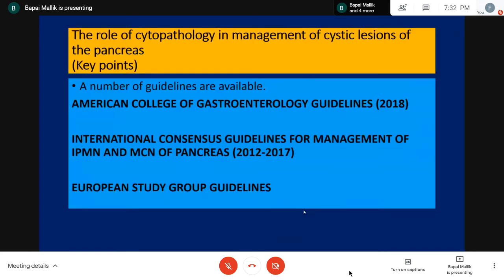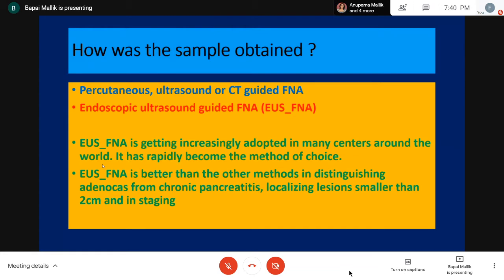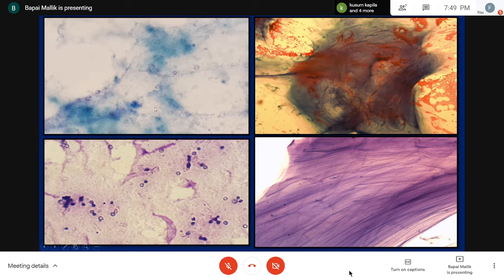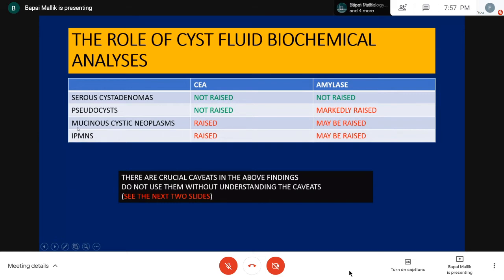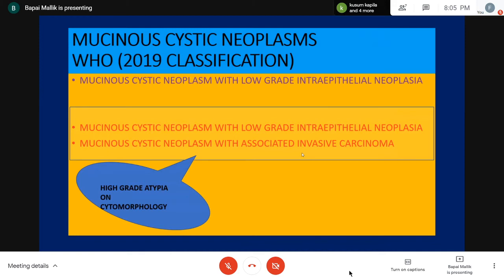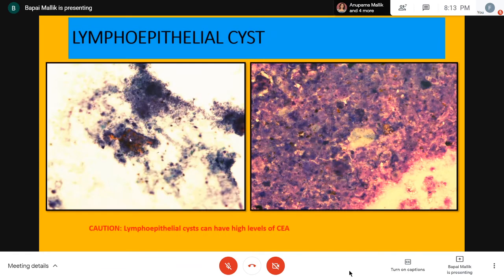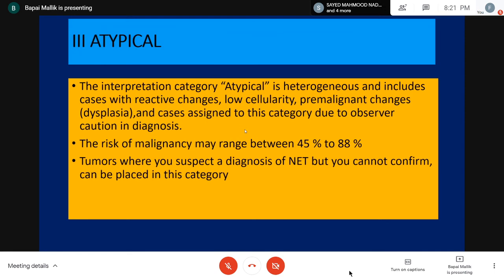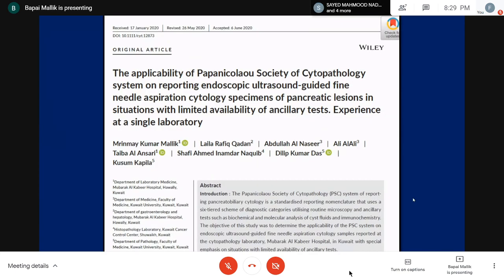Pursue 9G (Live): Cytopathology- FNAC of Pancreas : Session 1.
Pursue 9G (Live): Cytopathology-
FNAC of Pancreas : Session 1.
        The PSC system of reporting Pancreatic FNAC
        A Multimodal Diagnostic  Approach in Cystic Lesions

Lecture conducted by:
Dr MRINMAY KUMAR MALLIK. MD.(PGIMER, Chandigarh)
Consultant Cytopathologist
Mubarak Al Kabeer Hospital. Kuwait